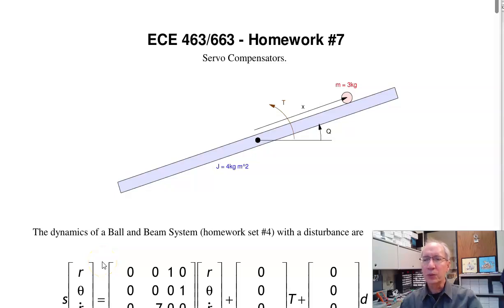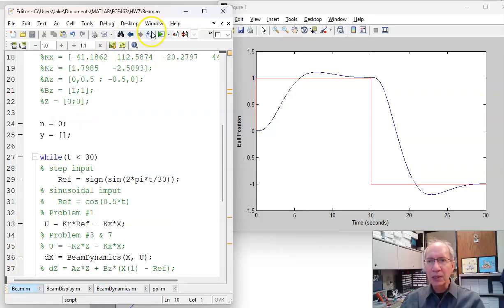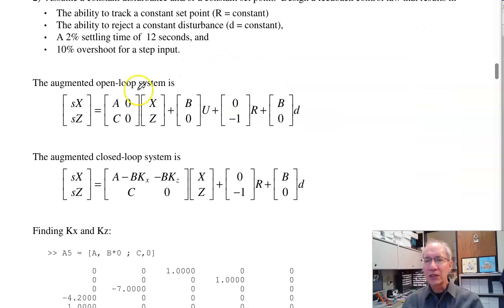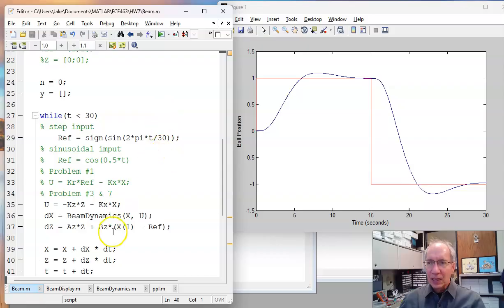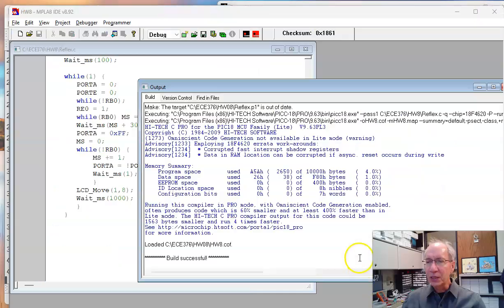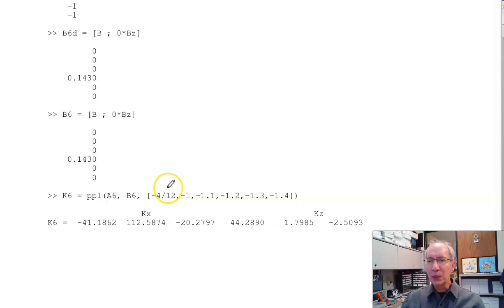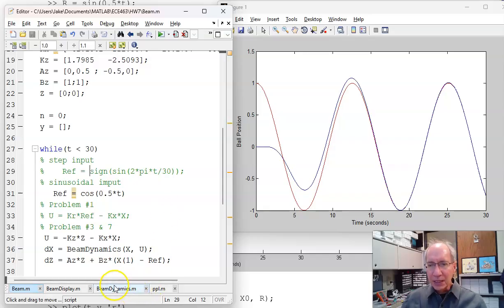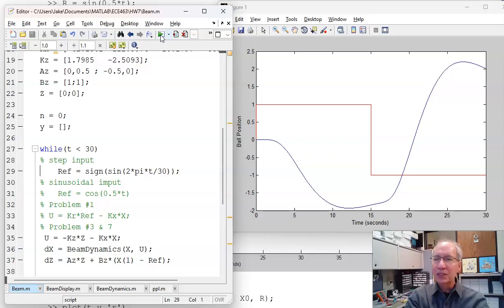ECE 463 Homework #7 (Sp26)